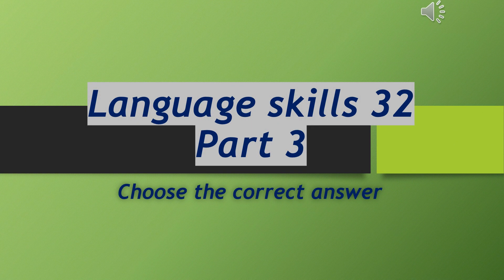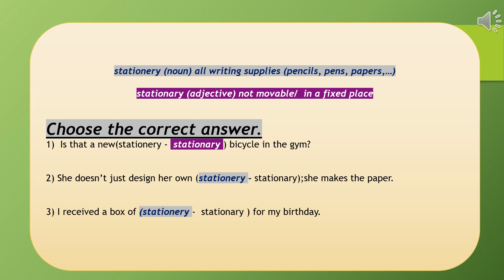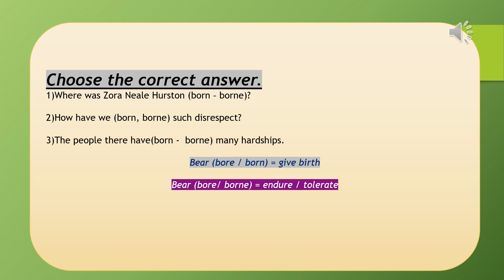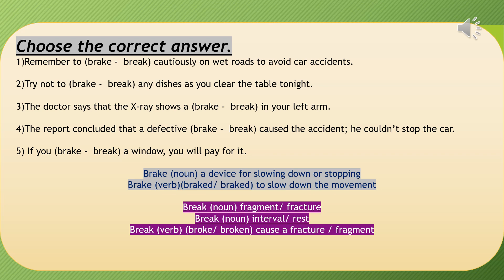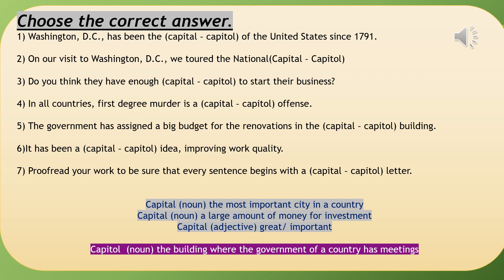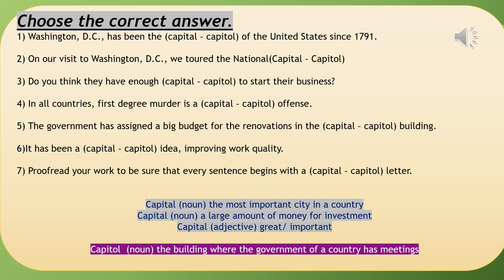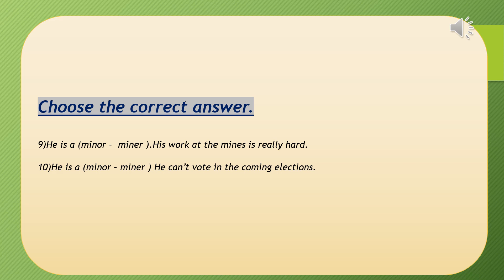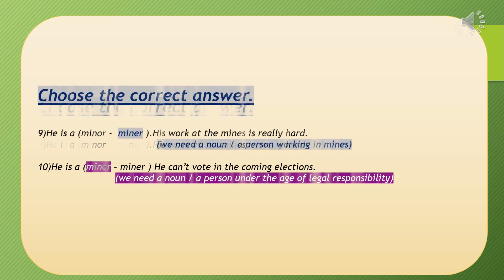Language skills 32 part 3 Confusing words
Is it "personal" or "personnel"?
Can I use "its" instead of "it's"?